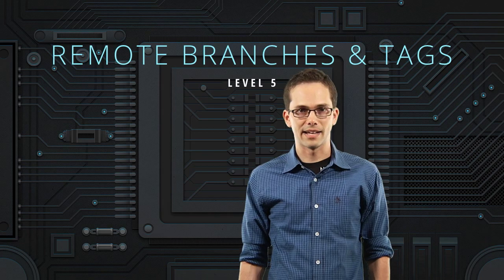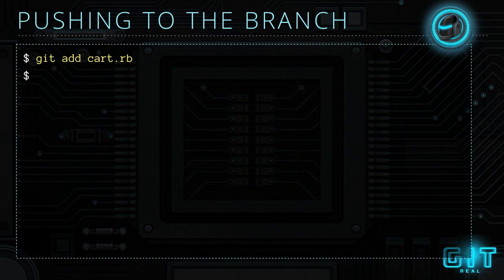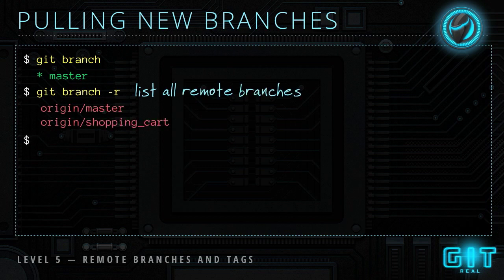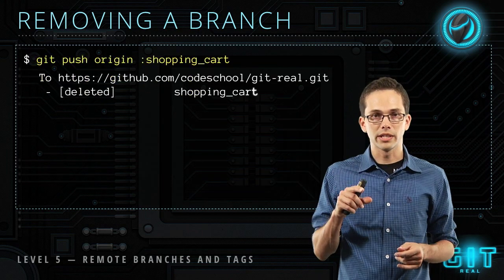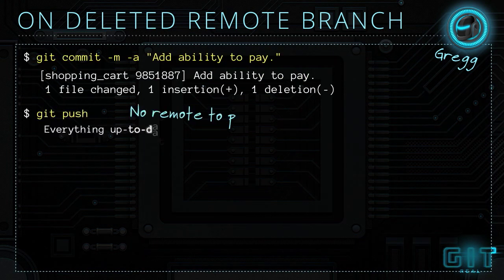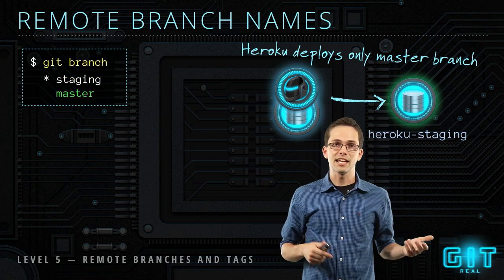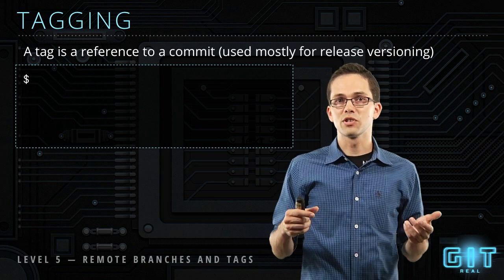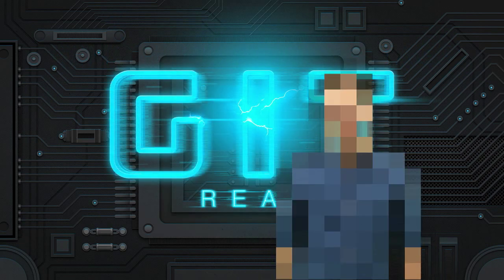Git Basic Part 5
Git Tutorial for beginner.